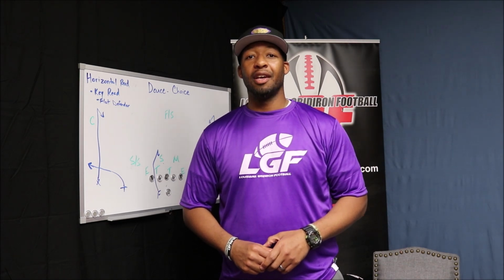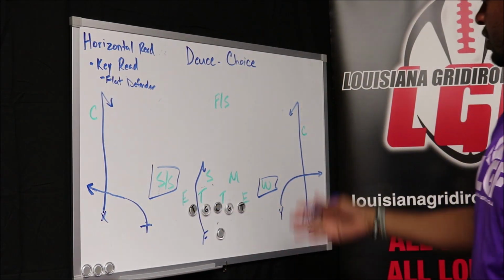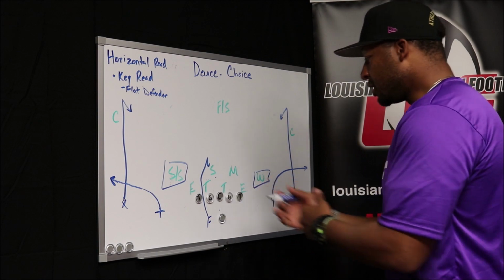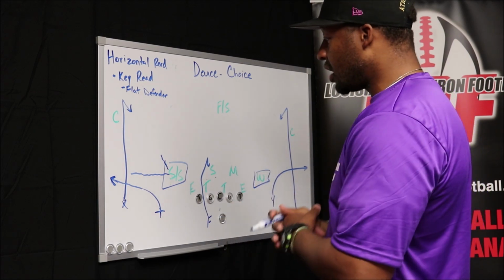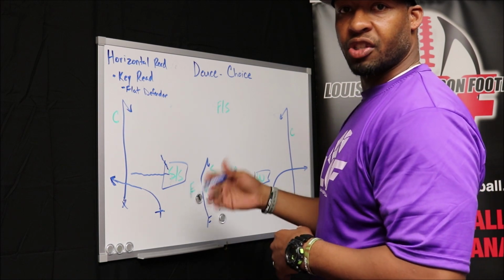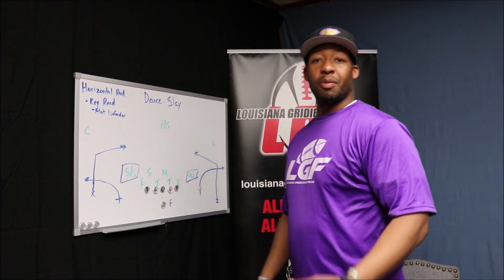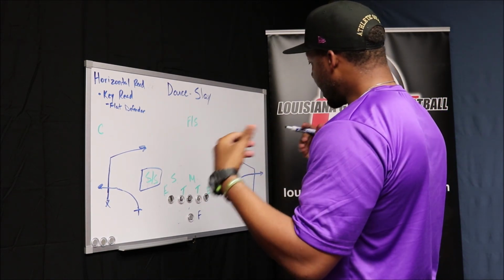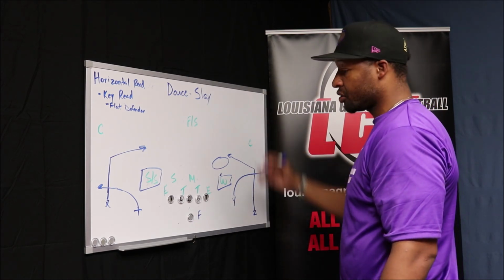LGF Grid Guides Episode 1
Marcus Randall breaks down the Horizontal concept in this episode.

Marcus Randall, is a former QB for LSU and 6 year veteran in the NFL. He is currently a 5A Head Football Coach in Louisiana and has won a state championship.